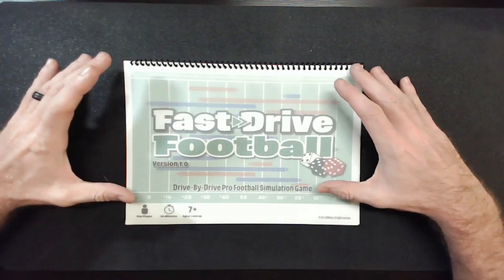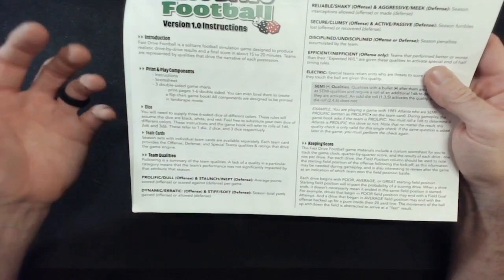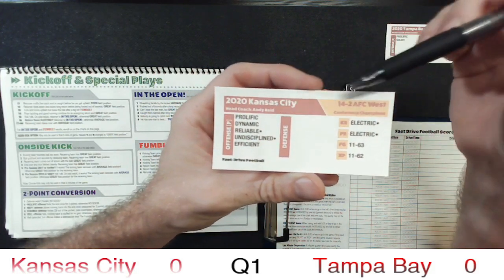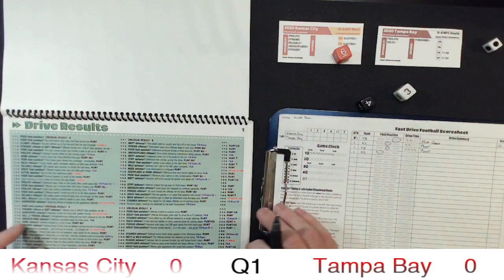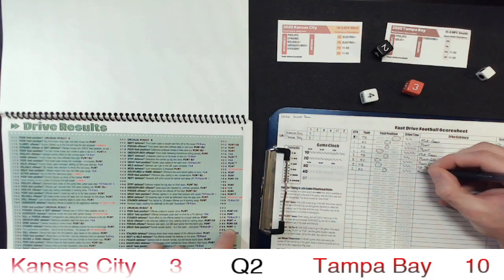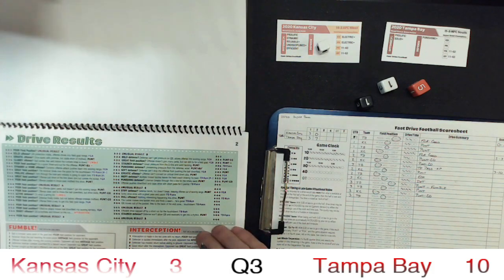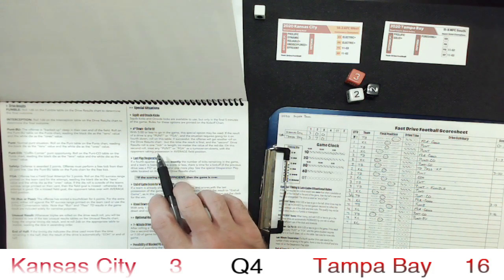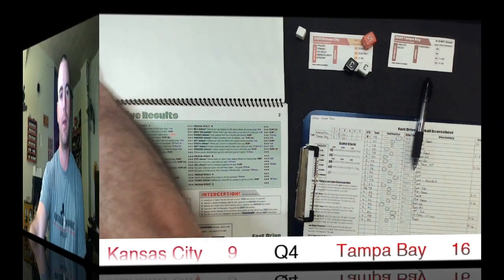Behind The Scenes with Fast Drive Football from Al Wilson - Tampa Bay vs. Kansas City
We take a look at the new game Fast Drive Football from Al Wilson and replay the Super Bowl from 2020.